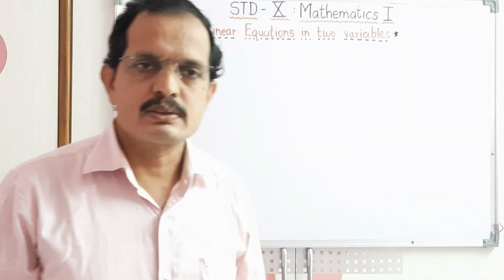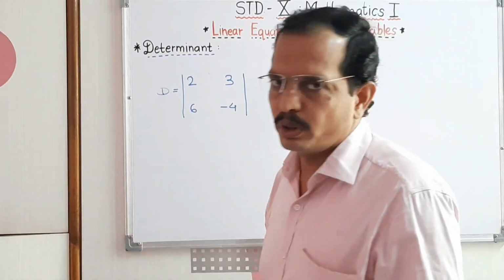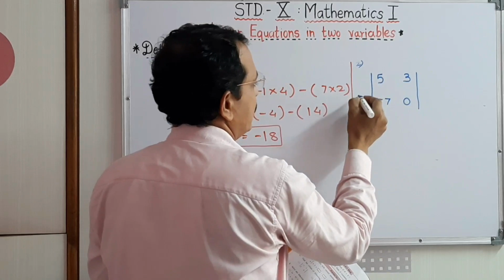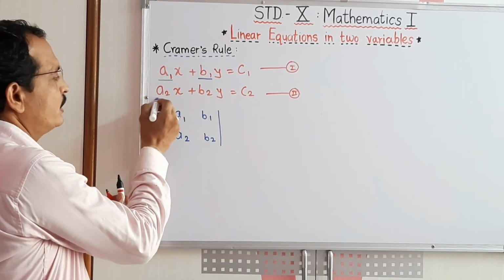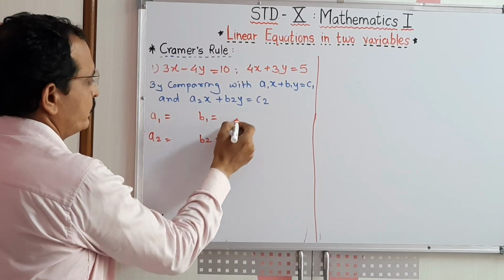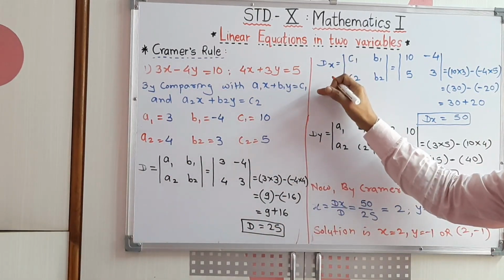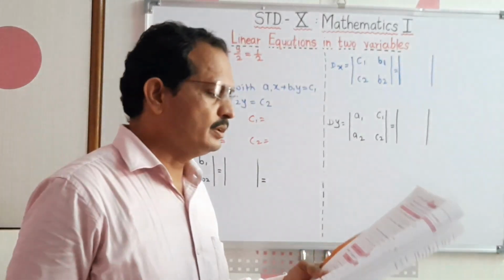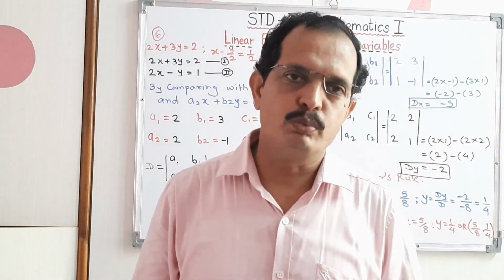Std.10 Chapter 1.Linear Equation In Two Variables.Cramer's Rule.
Std.10 Maths 1 Practice set 1.3
Linear Equation In Two Variables
Cramer's Rule.